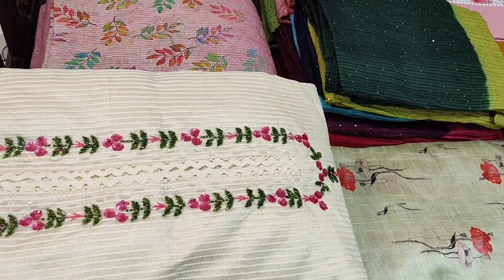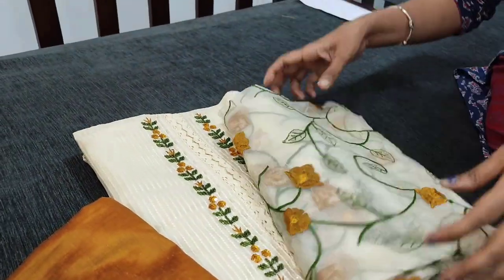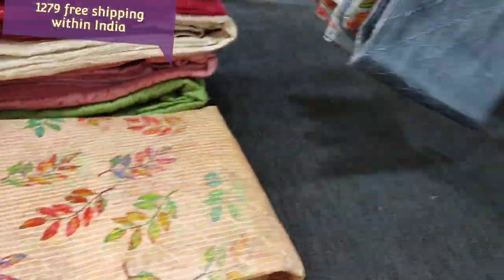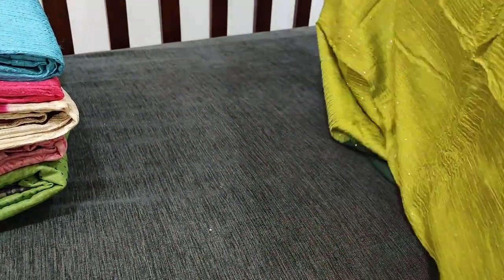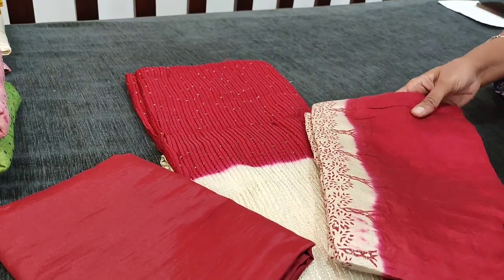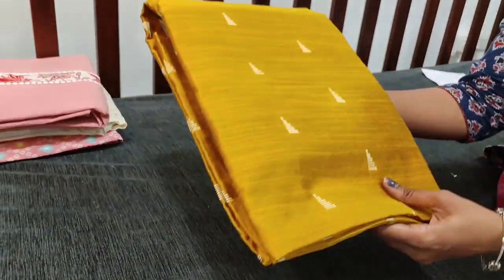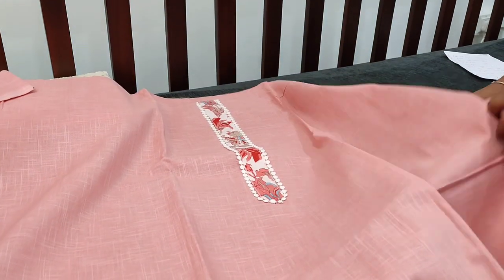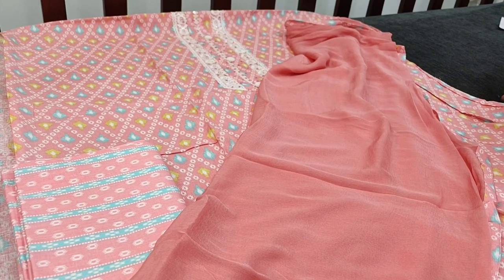EXCLUSIVE DESIGNER AND DAILY WEAR 2022 COTTON SILK COTTON MATERIAL JULY 30 | NEIDHAL.COM